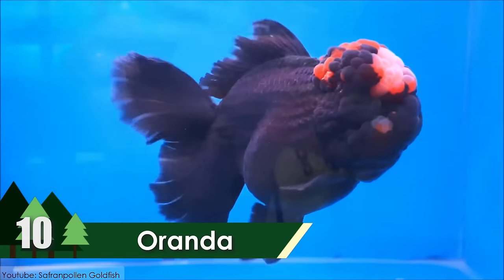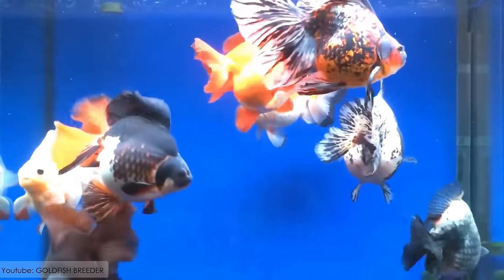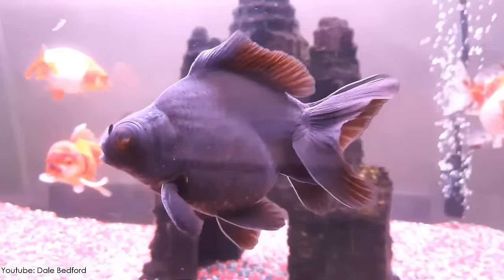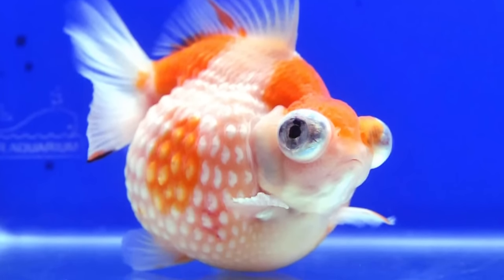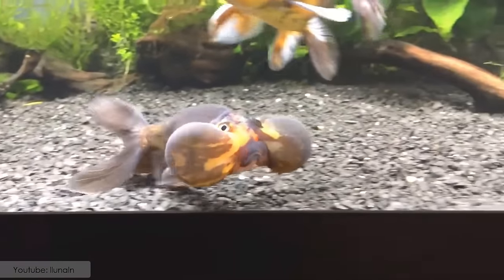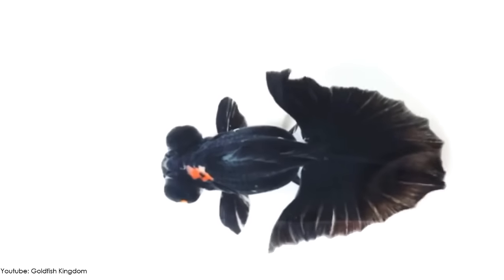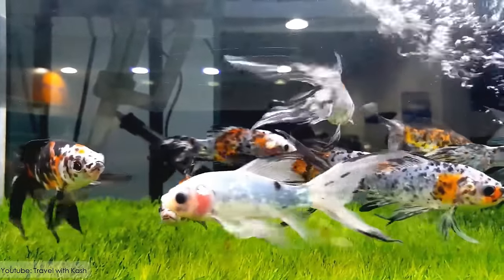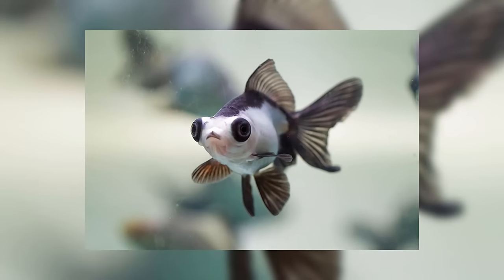10 Most Beautiful Goldfish Species in the World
Most Popular Aquarium Fish Of All Time, The Goldfish Is A Bright Colored, Beautiful Fish, Loved And Adored By Everyone Around The World And No Aquarium Is Complete Without A Tank Having A Goldfish In It. Although Available In Different Shapes, Sizes And Patterns, Following Are Some Of The Most Beautiful Goldfish Species In The World.